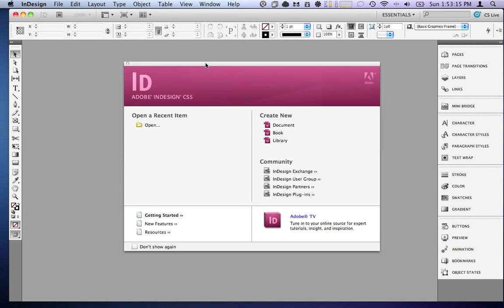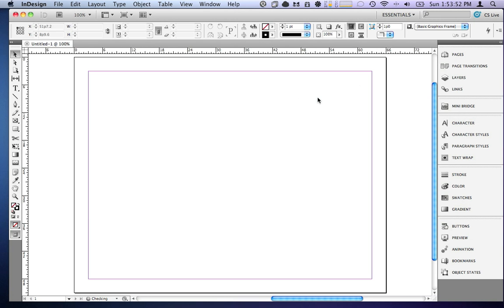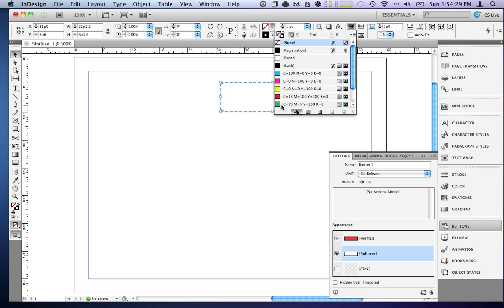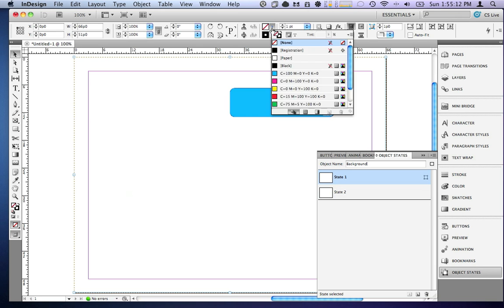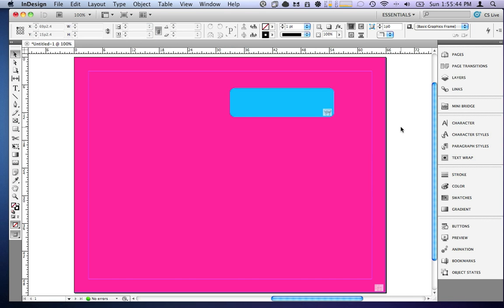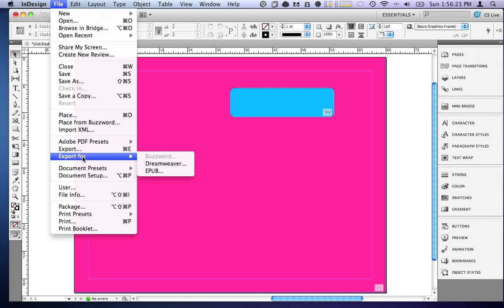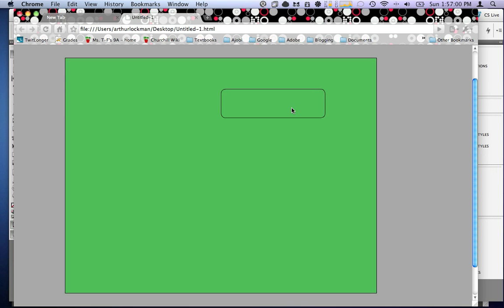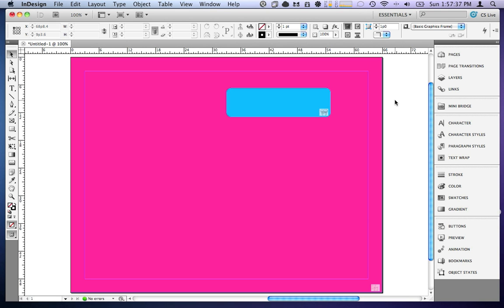Adobe InDesign CS5 Interactivity Basics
In this video, we take a look at some of the new features in InDesign CS5. Most importantly, the new interactivity features that InDesign has. We'll build a simple multi-stated object and a button to control it all within InDesign CS5.